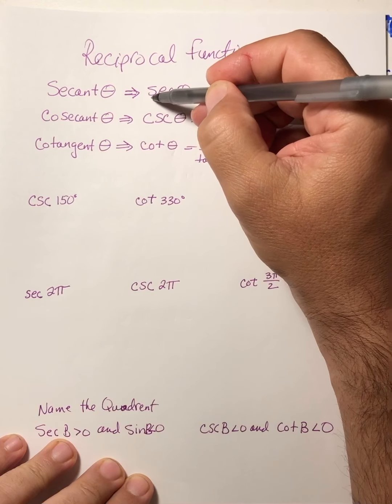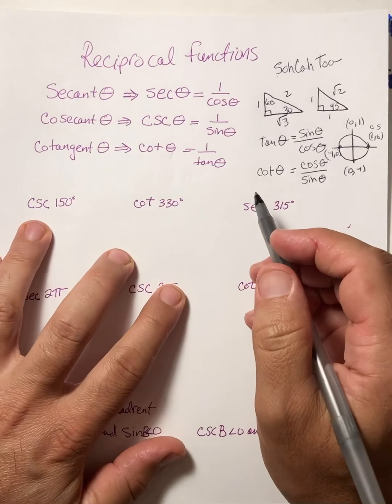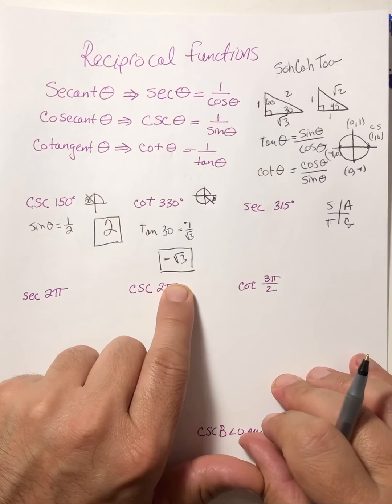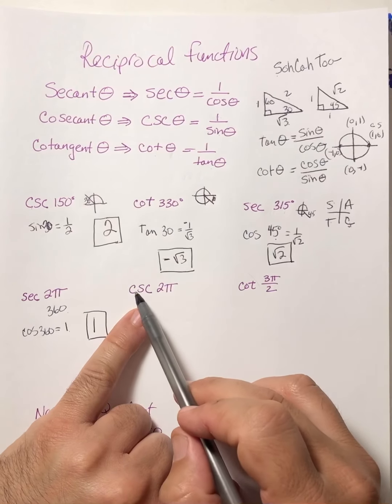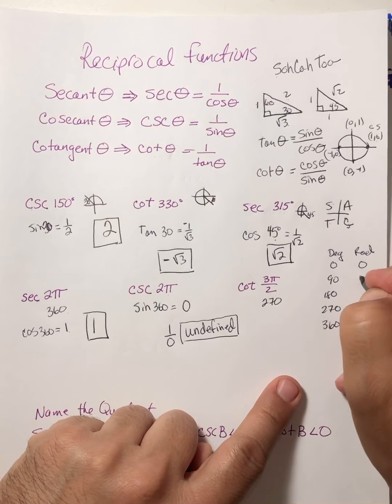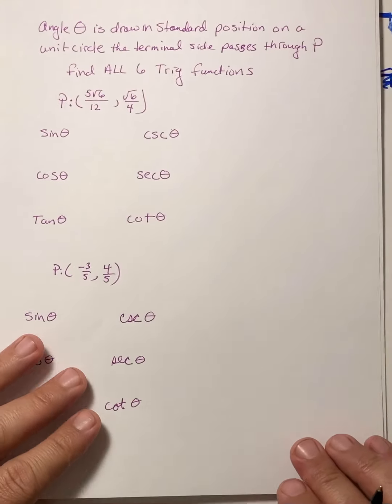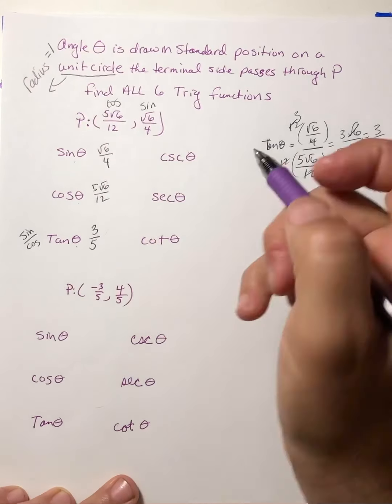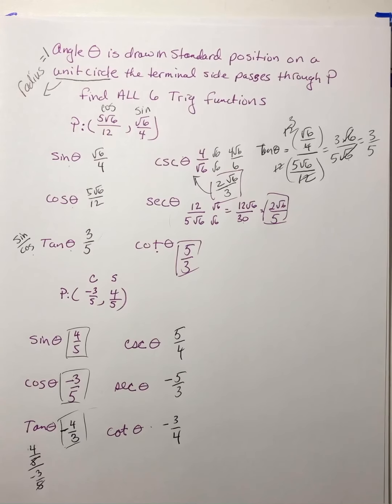Reciprocal functions day 1 Notes